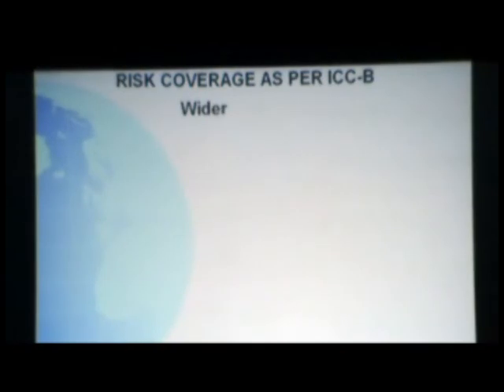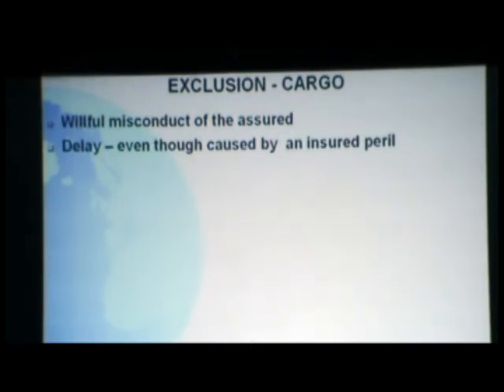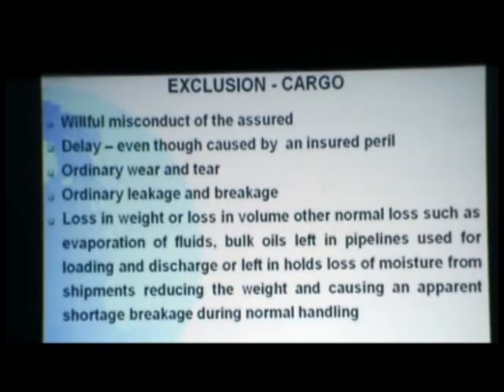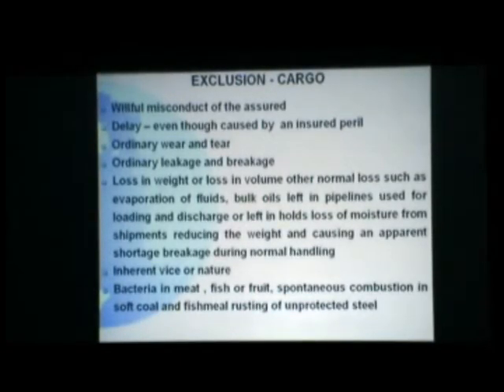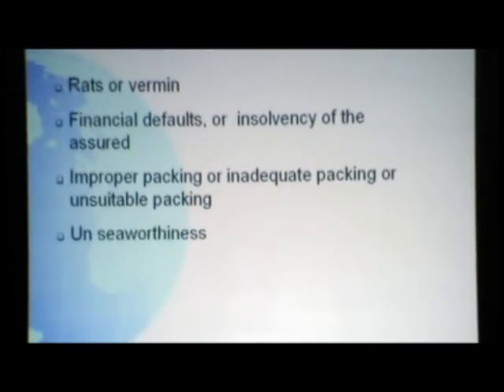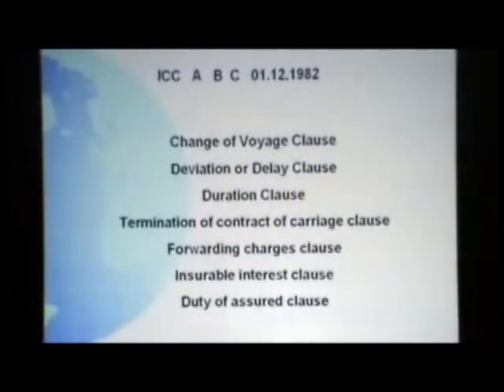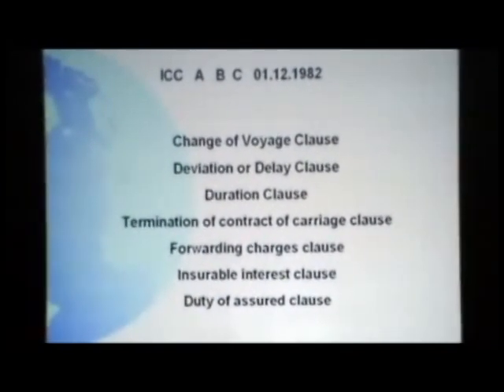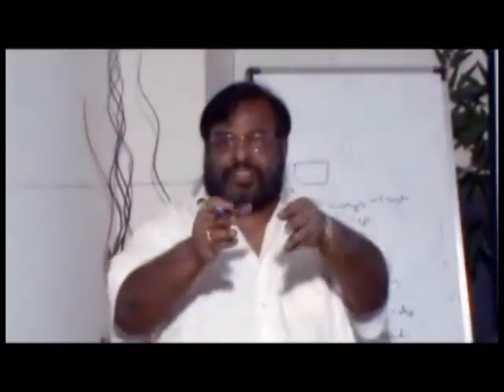R SATHIYASEELAN - MARINE HULL & CARGO VOL 5 PART 3